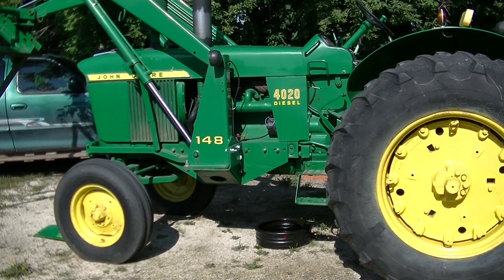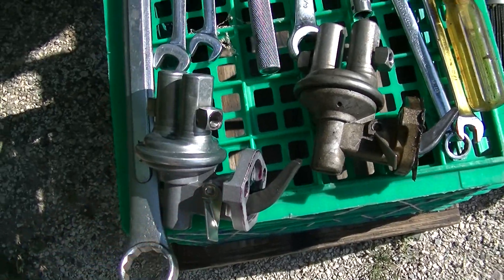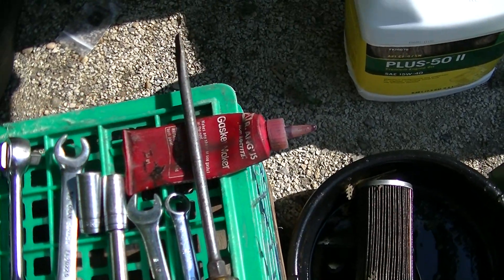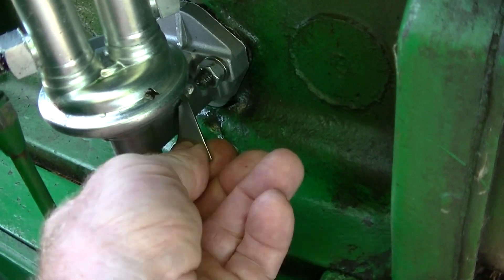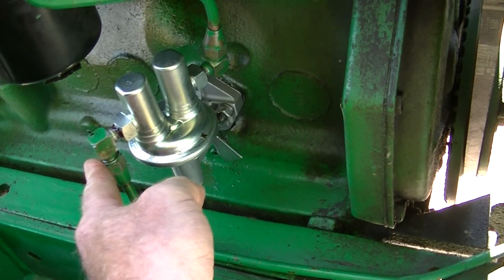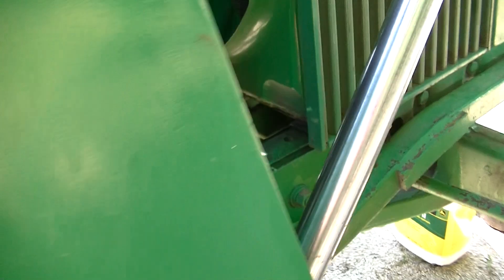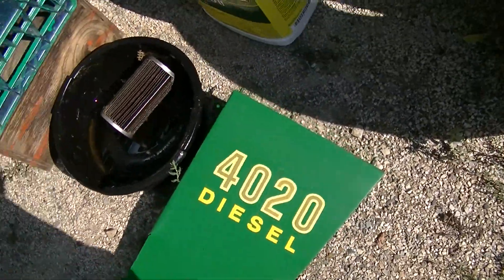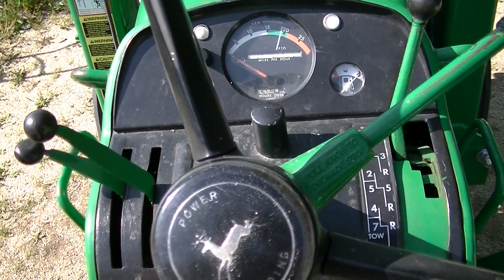John Deere 4020 Diesel Fuel in Engine Oil - zeketheantiquefreak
JD 4020 engine oil level has been slowly rising and the logical reason is the primary lift pump. There was no sign of antifreeze in the oil as from a blown head-gasket or perhaps leaking oil cooler.